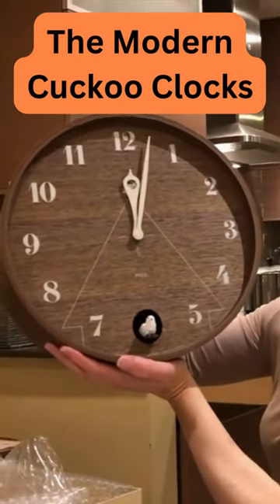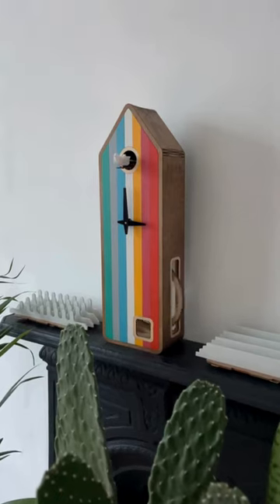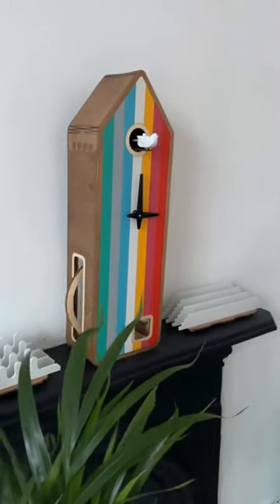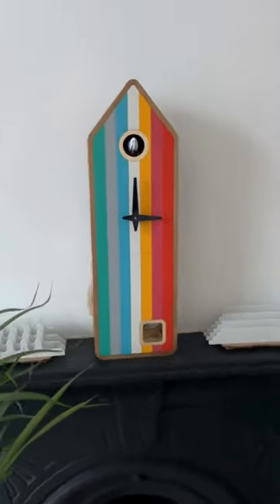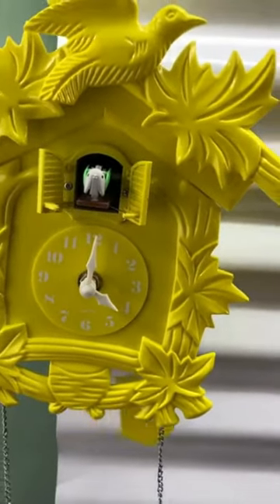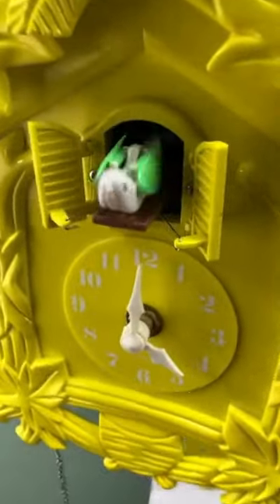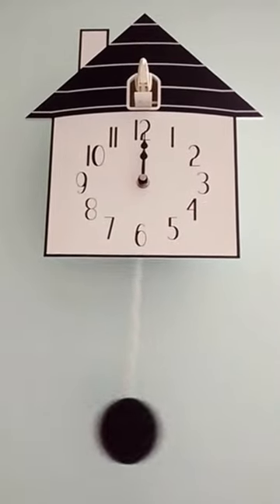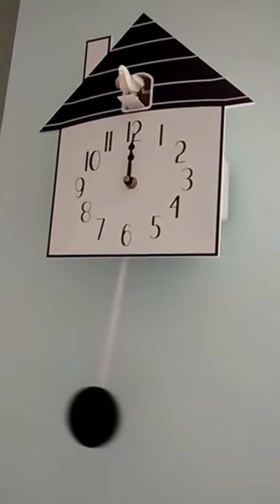The Modern Cuckoo Clocks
Modern cuckoo clocks blend traditional charm with contemporary design, offering a fresh take on a classic timepiece. These clocks feature sleek lines, minimalist aesthetics, and innovative materials, providing a stylish addition to any modern interior. While still retaining the iconic cuckoo bird and pendulum elements, modern versions often incorporate LED lights, digital displays, or unconventional shapes, adding a touch of whimsy and functionality. Whether as a statement piece in a living room or a unique accent in a home office, modern cuckoo clocks capture the essence of timeless tradition while embracing the spirit of innovation and design-forward thinking.